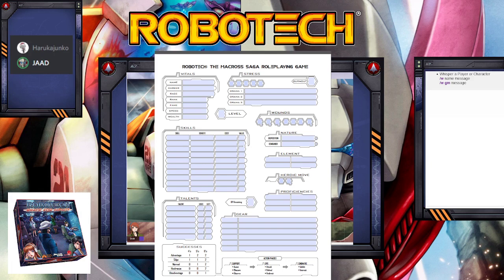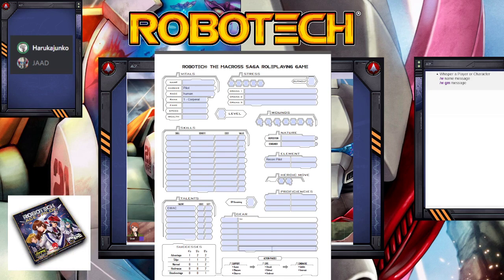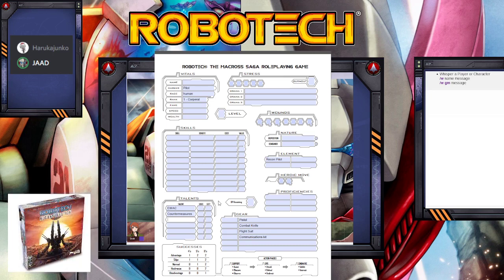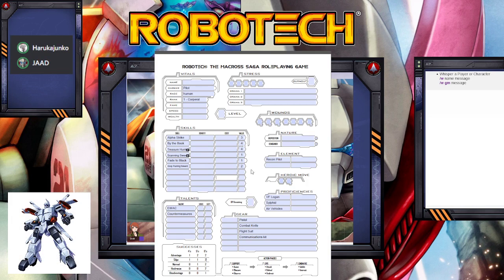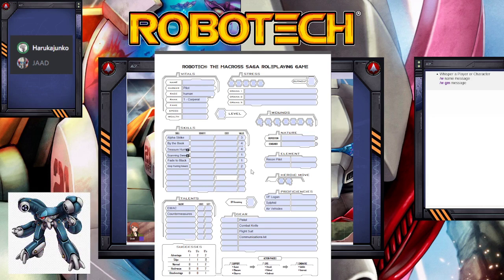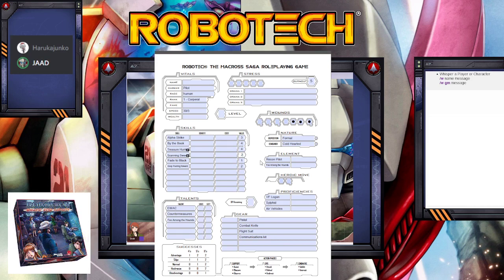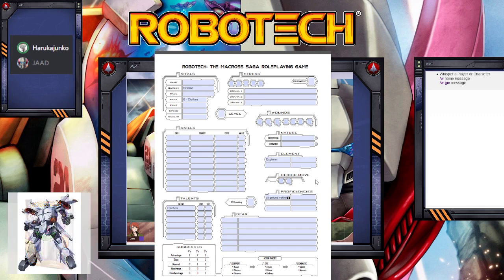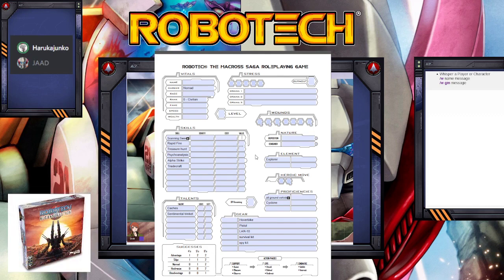Robotech Homefront RPG Kickstarter Character Creation Extended Cut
HarukaJunko and J from JAAD productions on behalf of Strange Machine Games proudly present and conduct a character creation session for the new Robotech Homefront RPG supplement coming to kickstarter soon.

This video is an extended cut which features the quick creation of two characters.